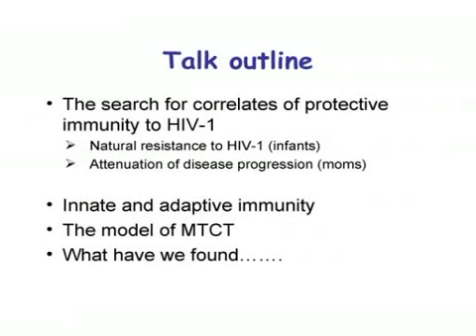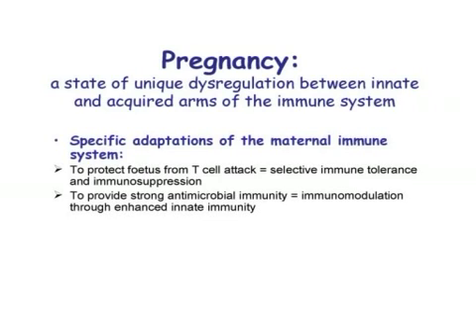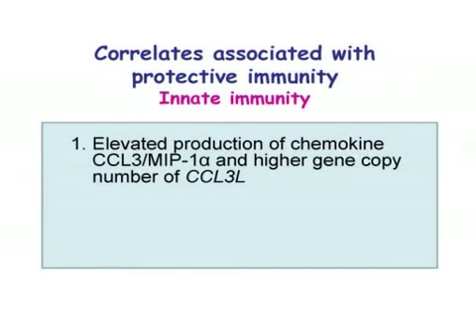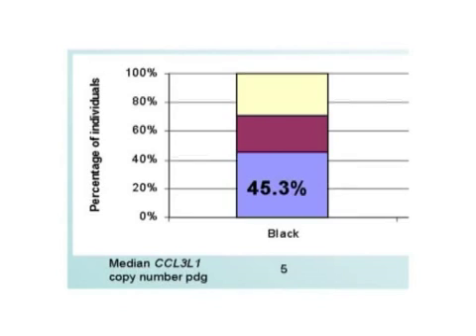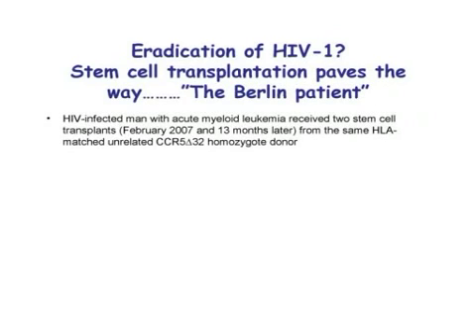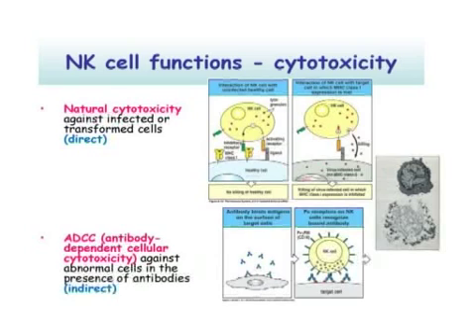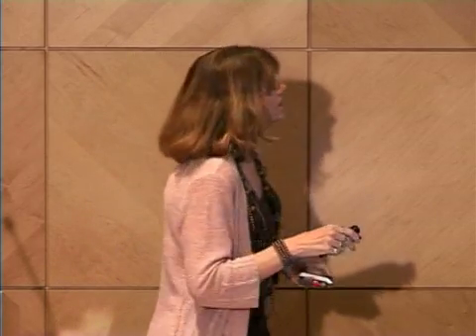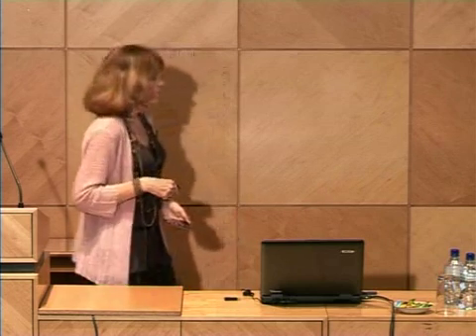Dr Caroline Tiemessen: Maternal Infant HIV Transmission, models for protective immunity, August 2011